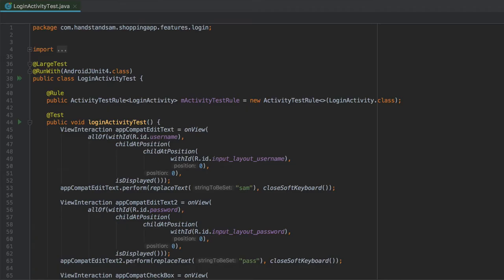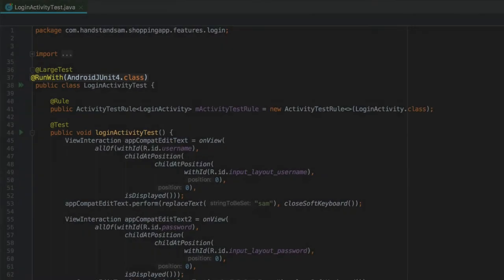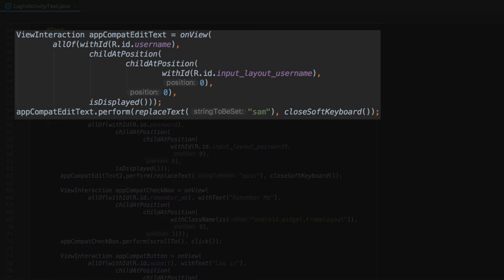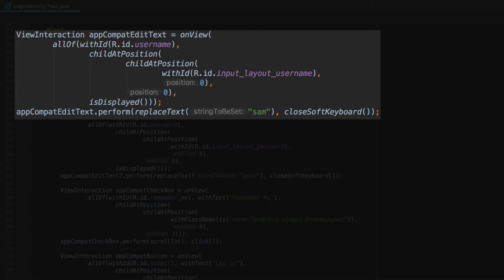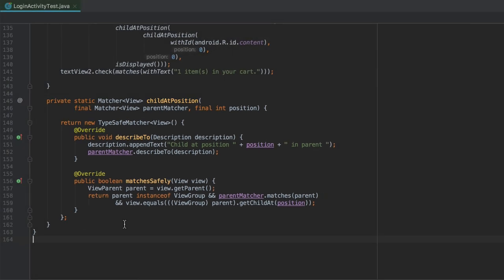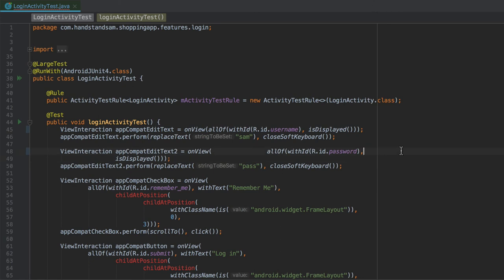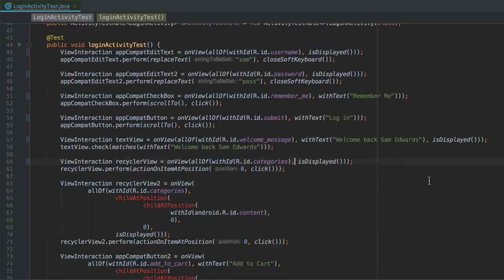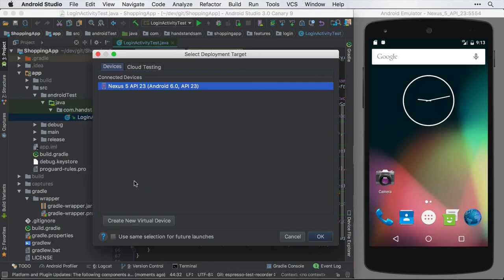Espresso Test Recorder - 2. Analyzing the Generated Code